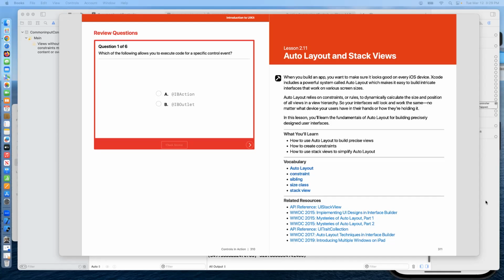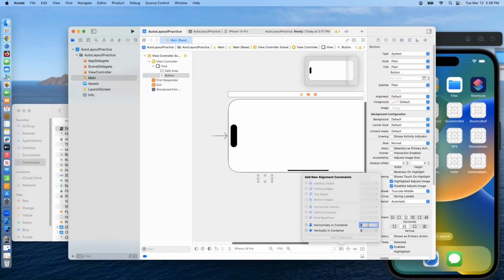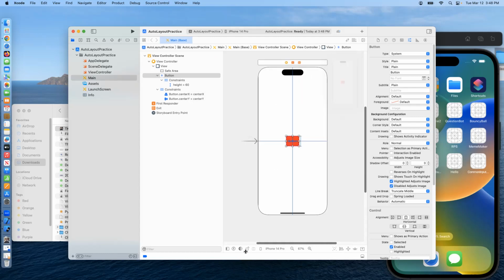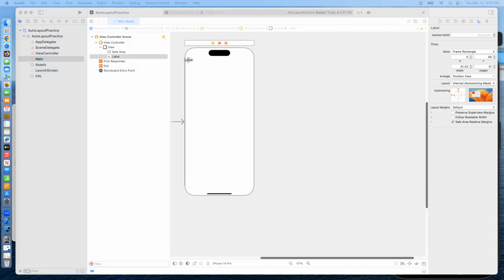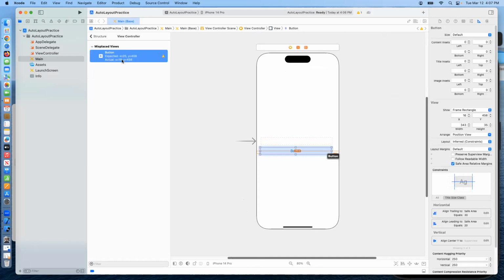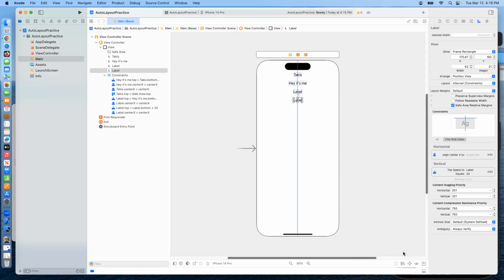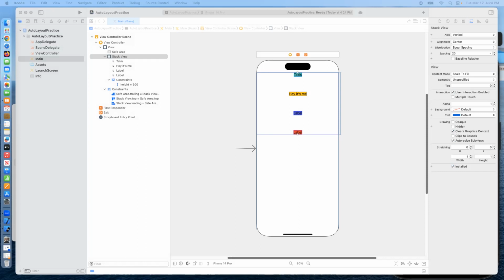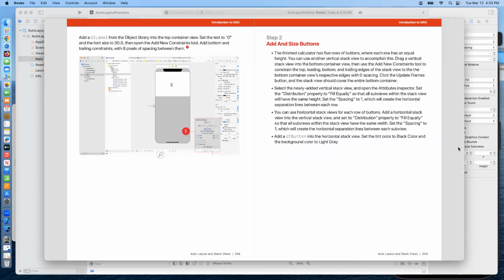Swift Programming 2 - Unit 2 - Swift UI, Stack Views, Constraints, Positioning, etc - Spring 2024